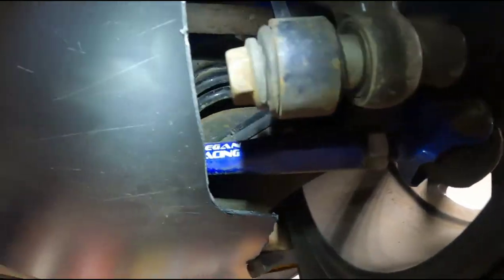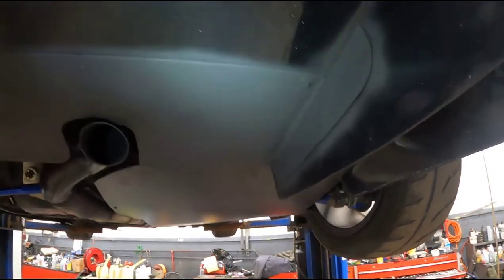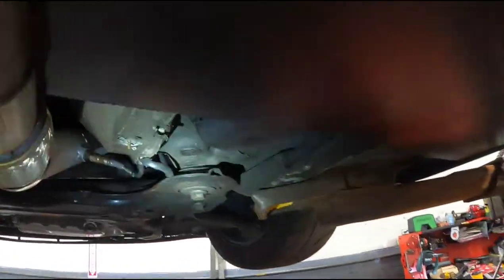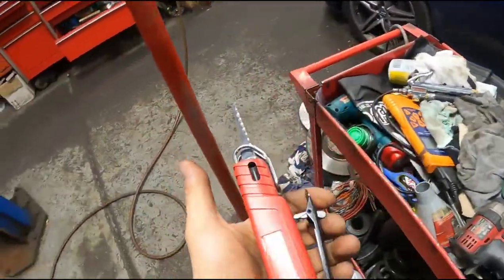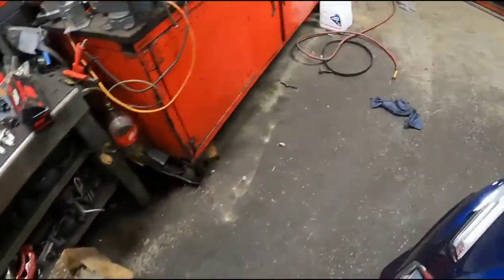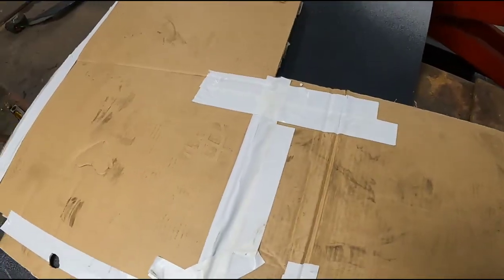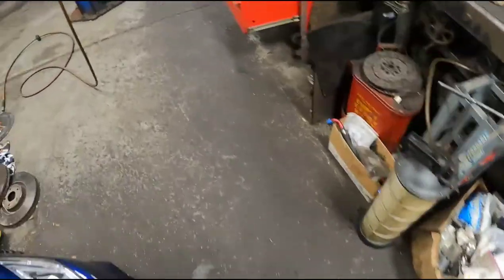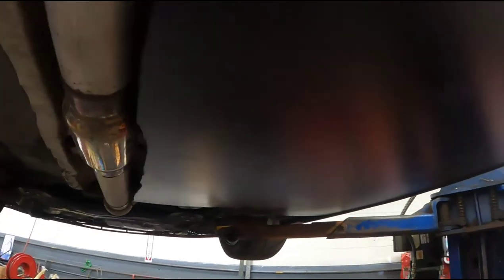VW R32 TRACK CAR FLAT FLOOR (PART 1)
In this video I'm beginning to make a flat panel underbody for a vw r32 track car.